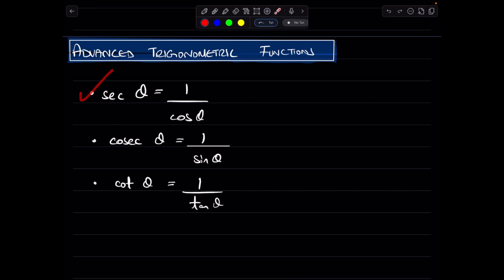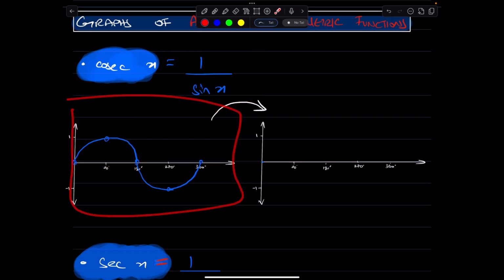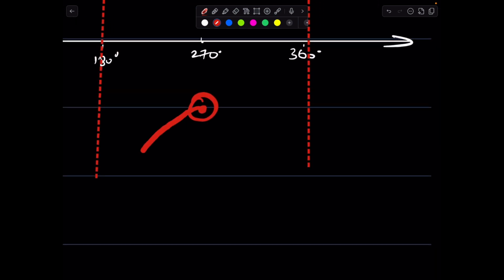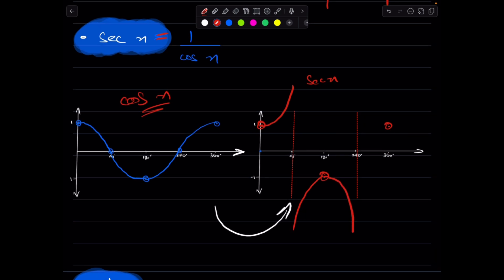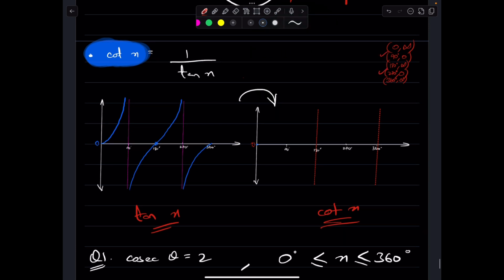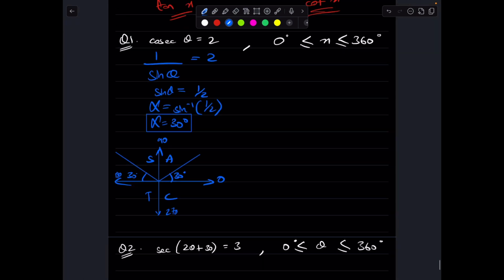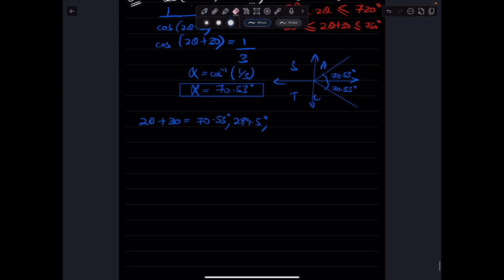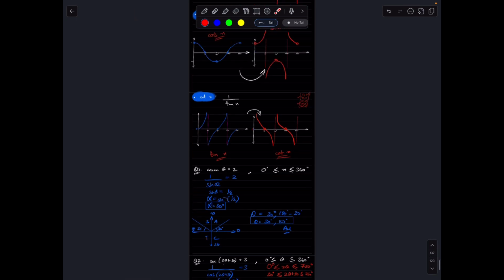Trigonometry | Ep 8: Advanced Trigonometric identities and graphs | AL Maths P3/ OL/GCSE Add Maths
Chapters:
00:00 - 2:05 - Advanced Trigonometric Functions
2:06 - 9:50 - (Deriving their) graphs
9:51 - 15:45 - Exam-Style Questions